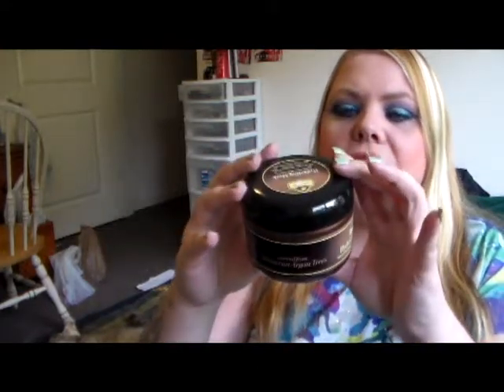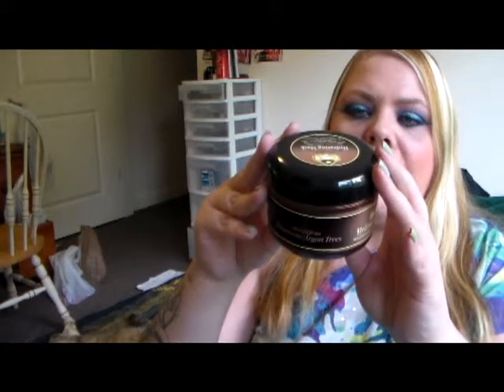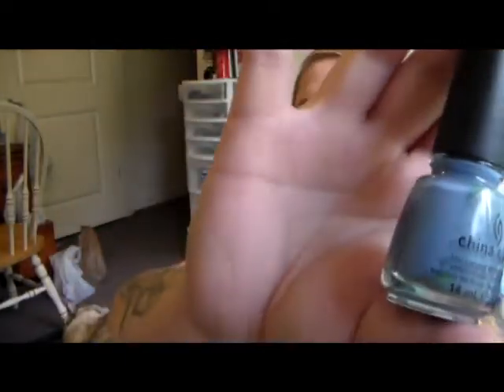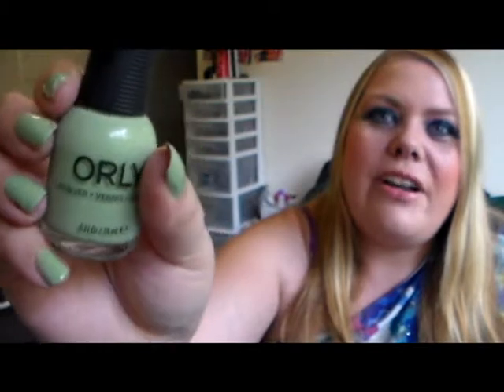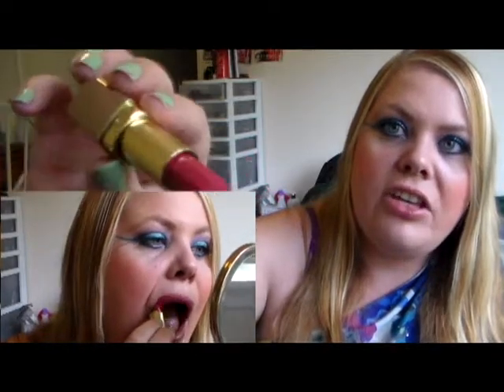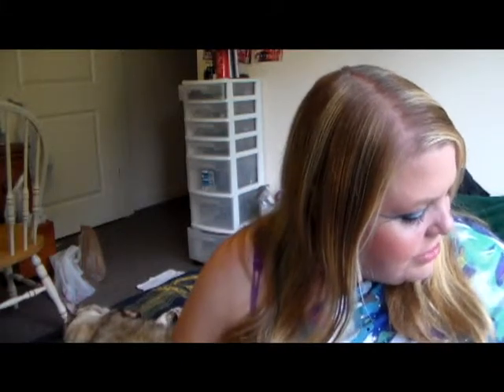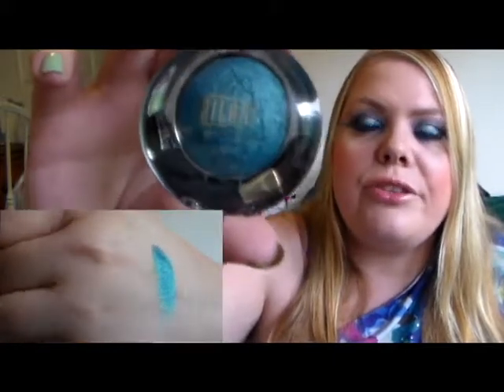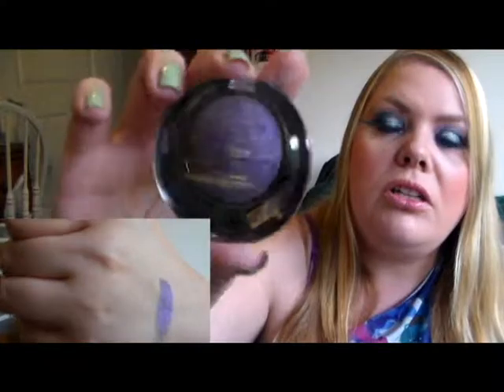Sally's and Milani Haul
Opps I meant to say Medley instead of Melody. haha.

One and Only Argan Oil Hydrating Mask
China Glaze Fade into Hue
Orly Coachella Dweller
Milani Minky Pinky
Milani Shamrock
Milani Royalty
Milani Caribbean Sea
Milani Teal the Truth
Milani Medley
Milani Purrr-fect Purple